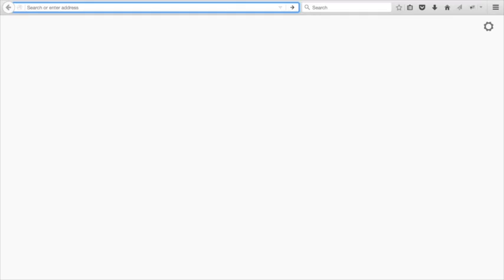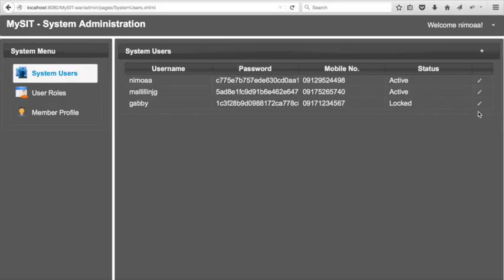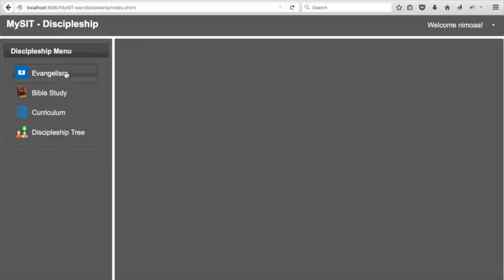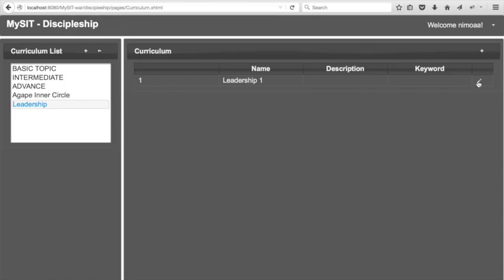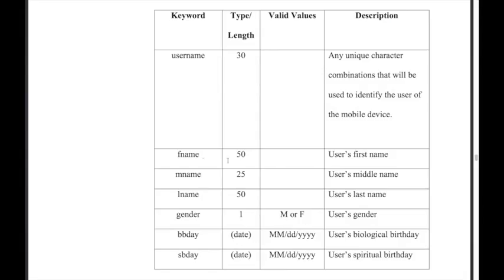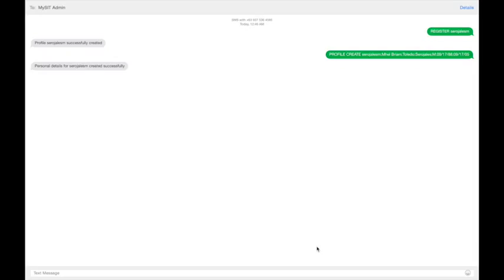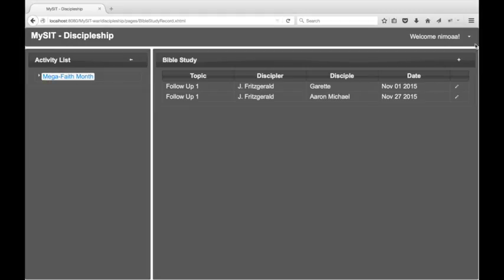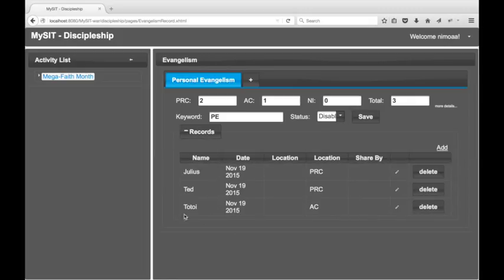MySIT Video Demonstration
Uploaded as fulfillment of the requirements of IS295b.

Masters in Information System
University of the Philippines - OPEN UNIVERSITY

This is an open-sourced project, you can access the codes